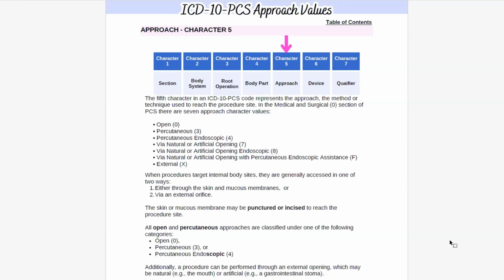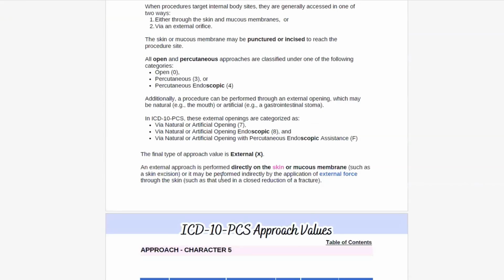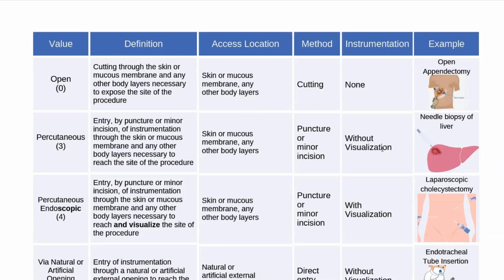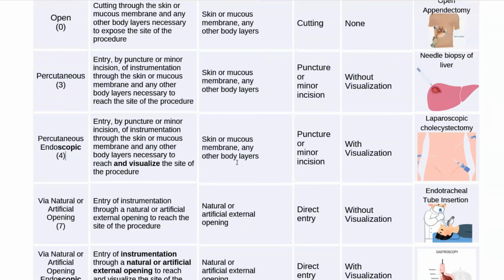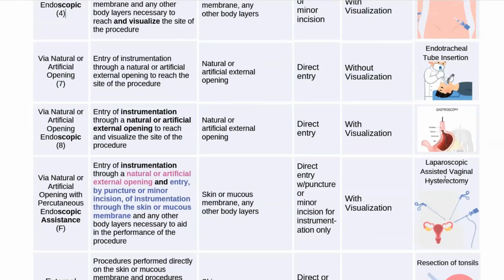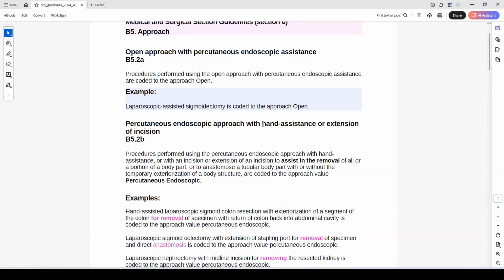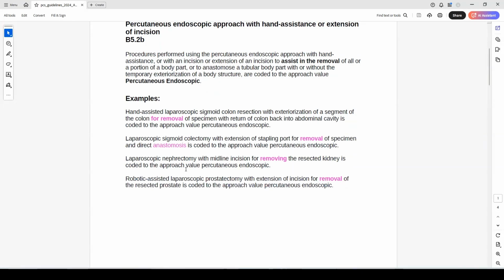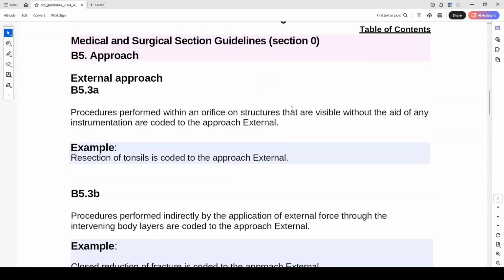Character 5 ICD-10-PCS Mastery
We explore the critical role of 'Approach' in ICD-10-PCS, highlighting how different surgical methods impact medical coding. This video is perfect for medical coding for beginners, illustrating how each medical procedure requires precise code selection for accuracy. Understanding the nuances of each code is essential in healthcare for correct diagnosis and billing.